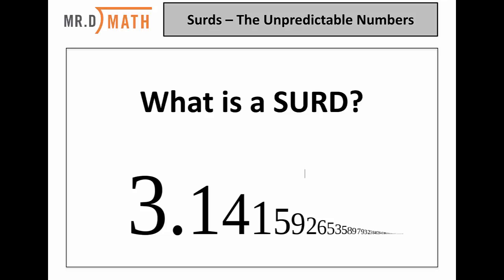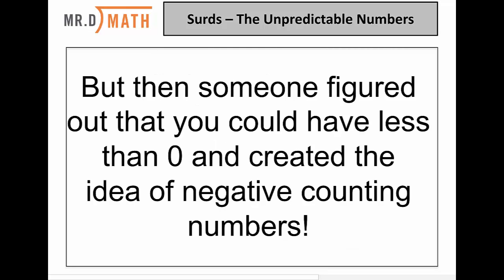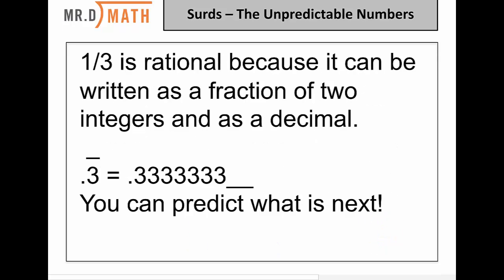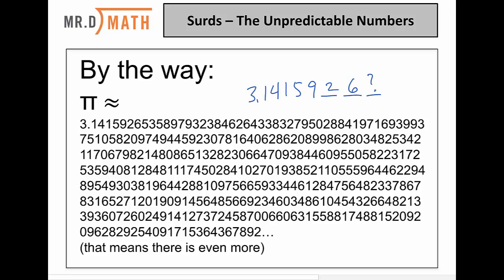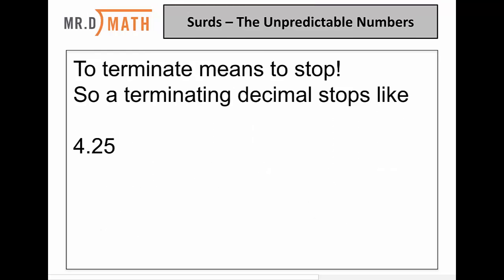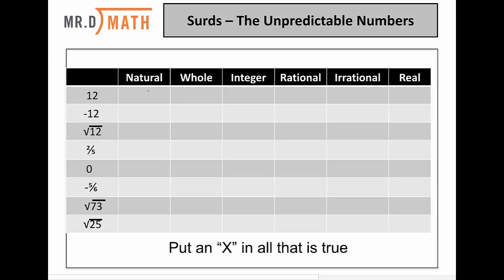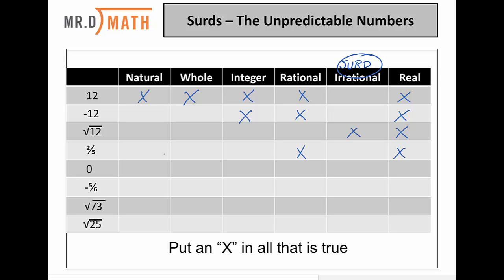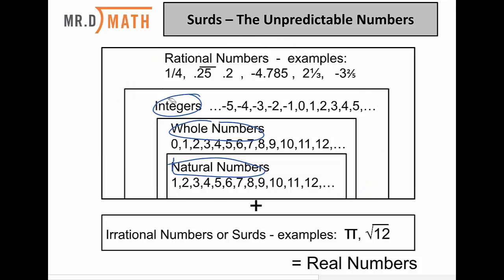What is a Surd?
Ever heard of a Surd?  Bridgeway Academy asked me to create a video about what is a Surd is.  Here it is for all to view.